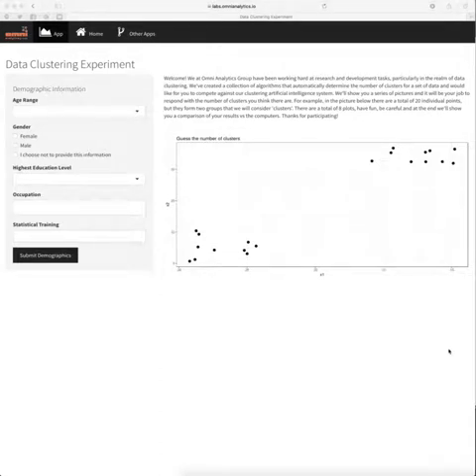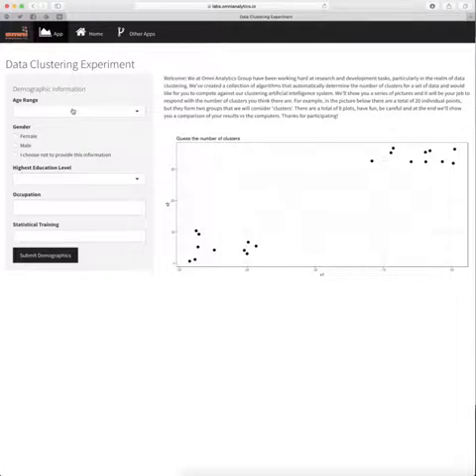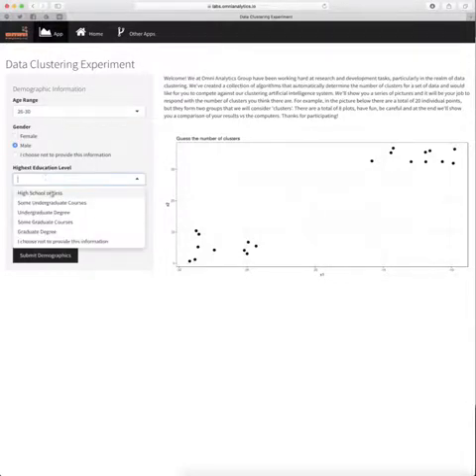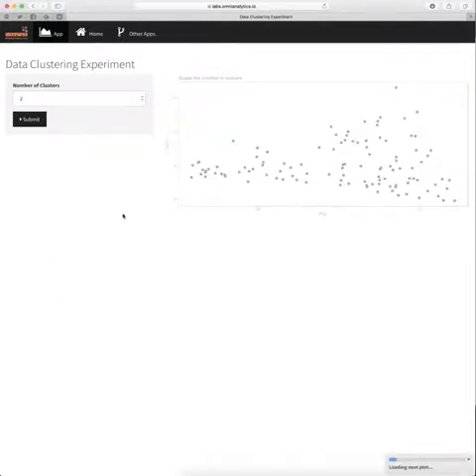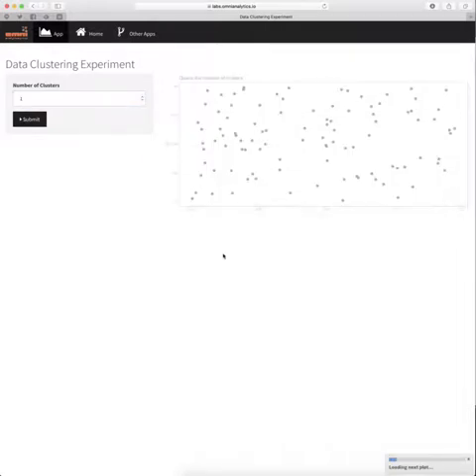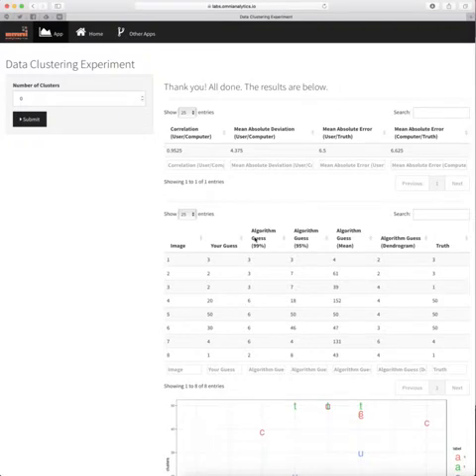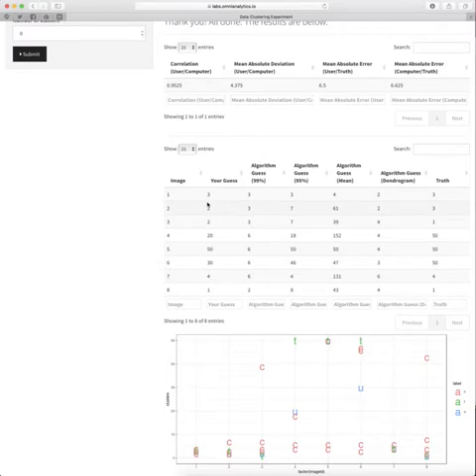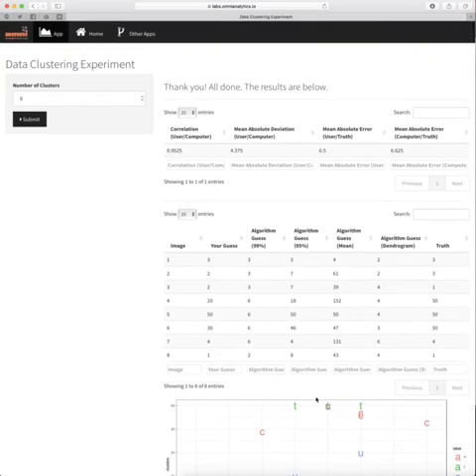Omni Analytics Labs: Data Clustering Experiment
This video describes the Omni Analytics Group Laboratory Shiny application called "Data Clustering Experiment". and provides an experiment where the user is to guess the number of clusters for different sets of data. The user's results are then compared to our internal automated algorithms.